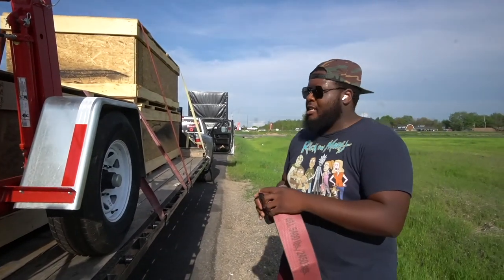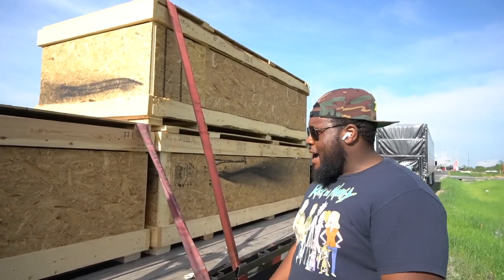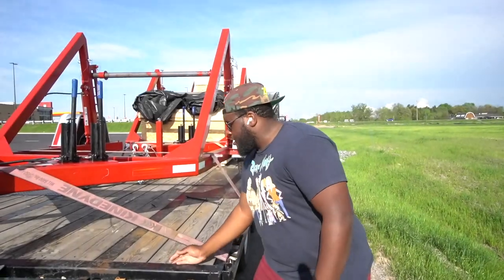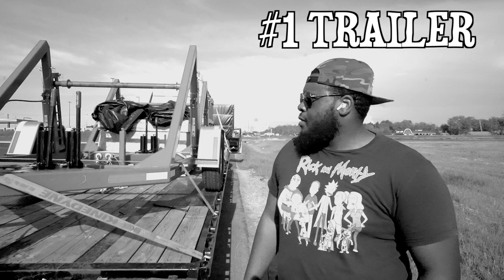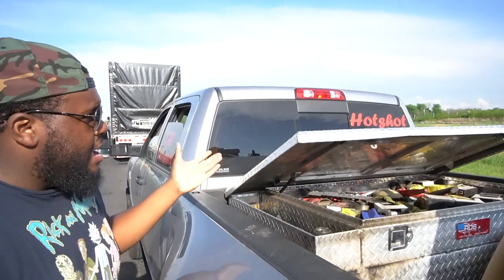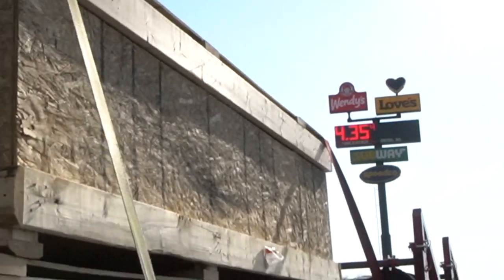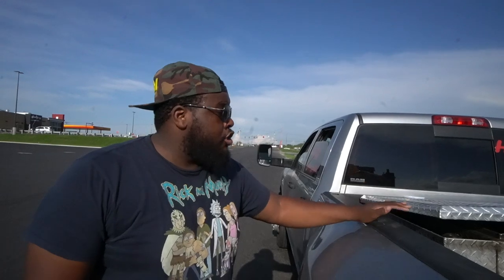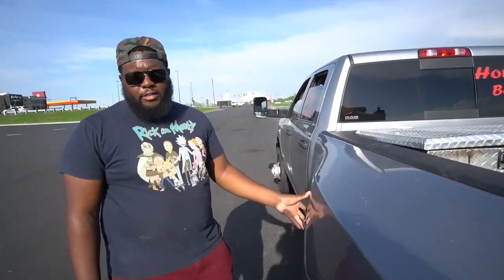5 Things I did to be successful at Hotshot Trucking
“The drone footage in this video was shot by a certified drone pilot in accordance with state and
local regulations and the drone pilot was not driving the vehicle as the time the Video was shot.
Further, the Video was shot in a safe and legal location for purposes of demonstrating and
performing the maneuvers shown in the Video.”

1A1 TRANSPORT
124 S Main St
Jonesboro RD
Jonesboro Georgia